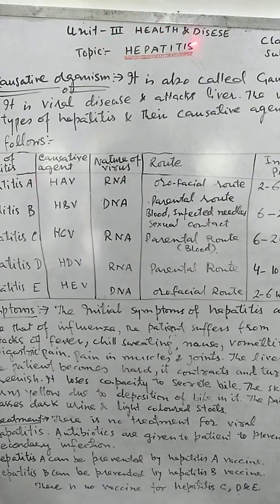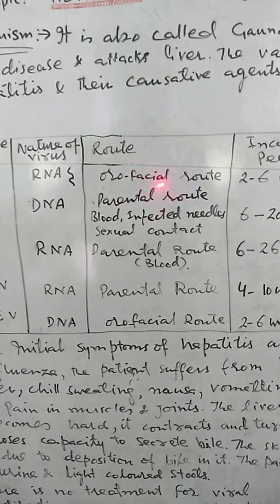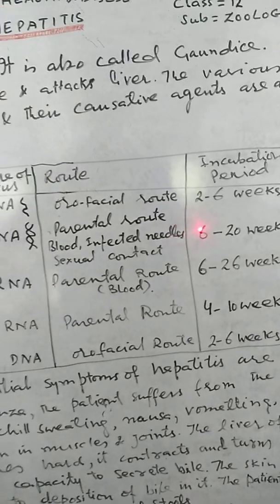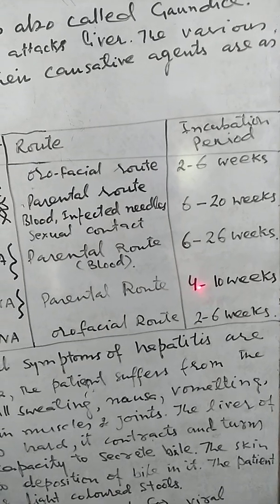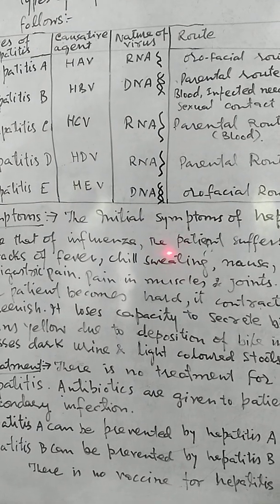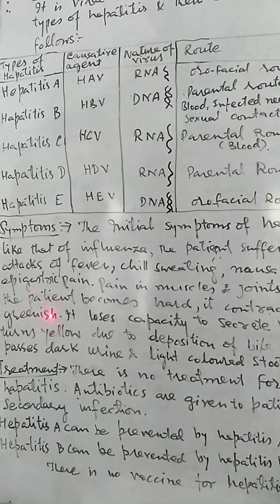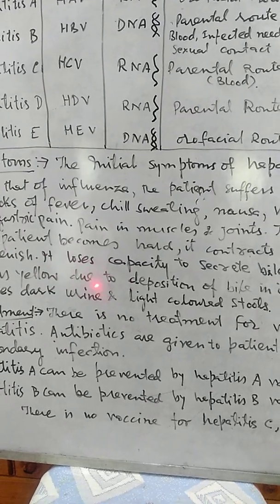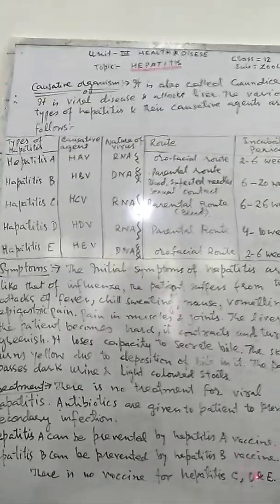Topic-Hapititis:: Class 12:: Subject-Zoology::lect Bashir Ahmad Malik